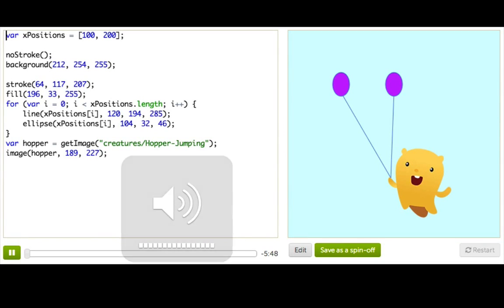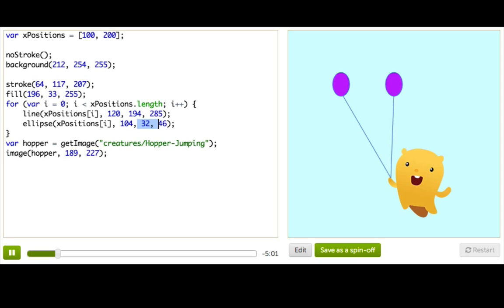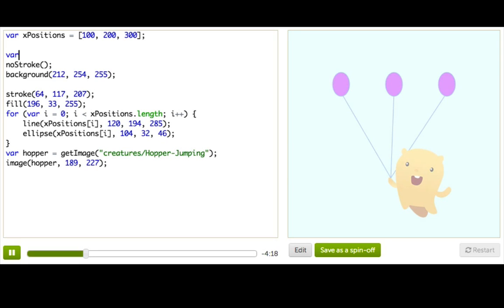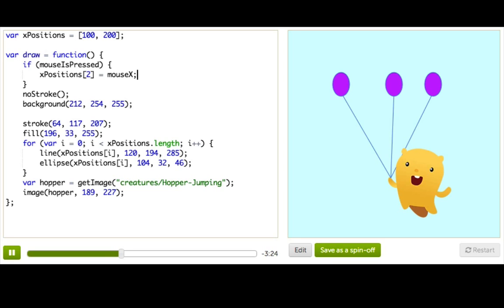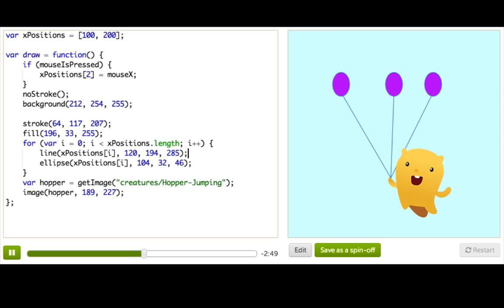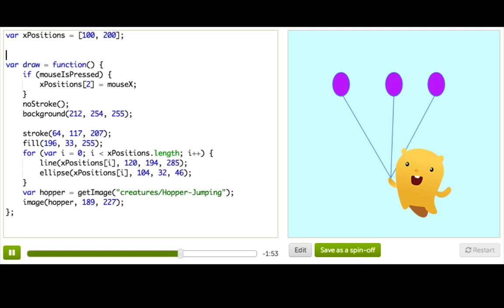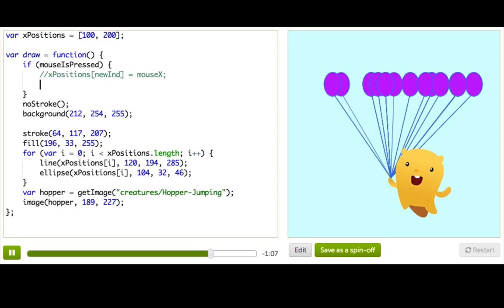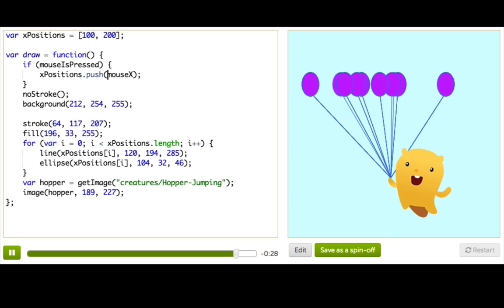Modifying Arrays | Computer Programming | Khan Academy by Computer Science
Modifying Arrays | Computer Programming | Khan Academy